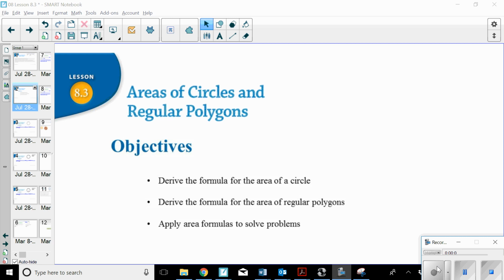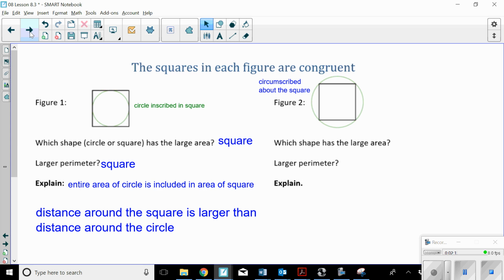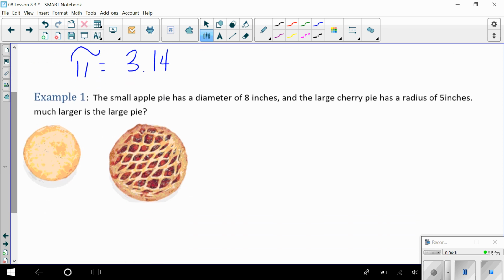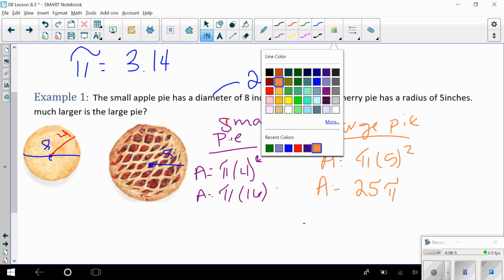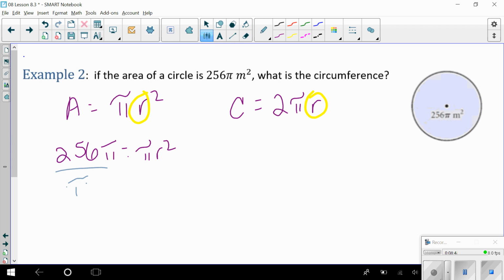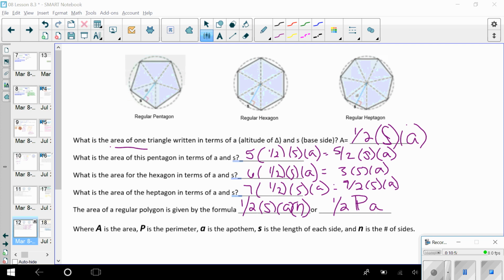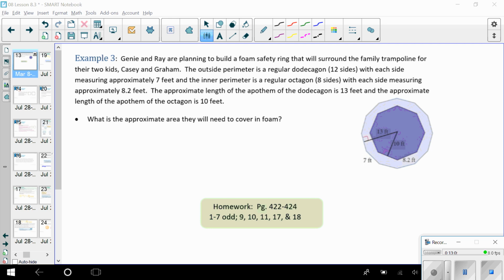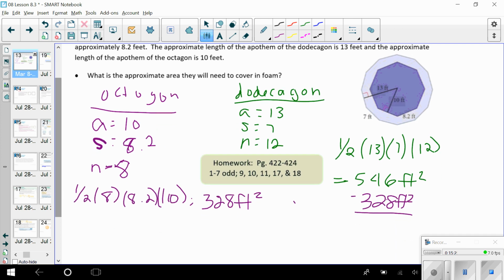Blaufuss Geometry Ch8 3